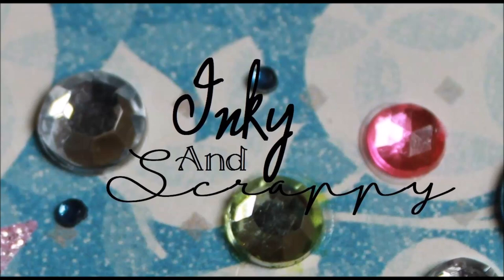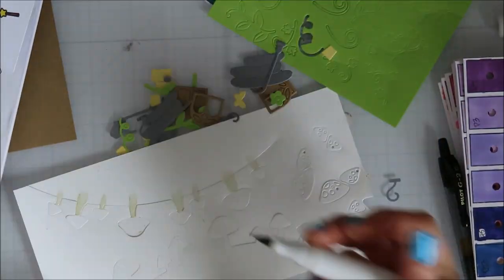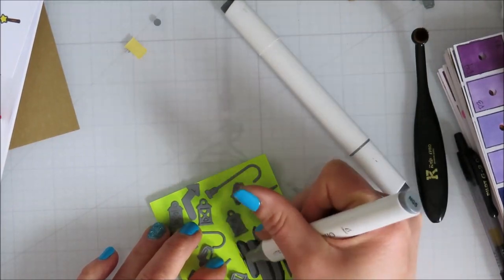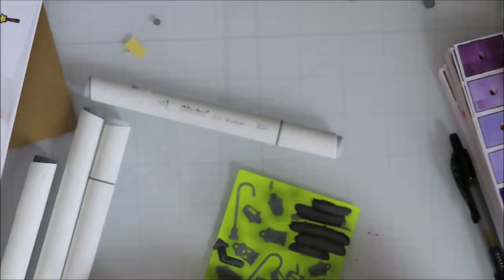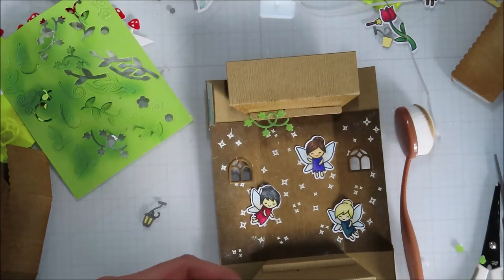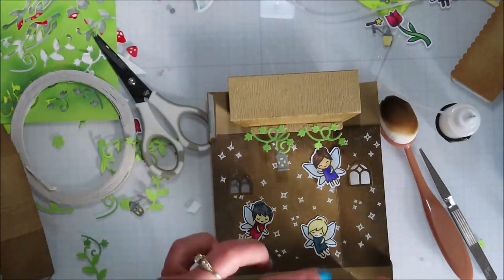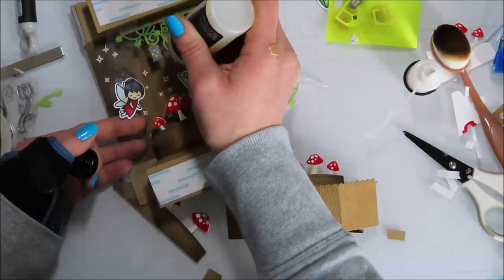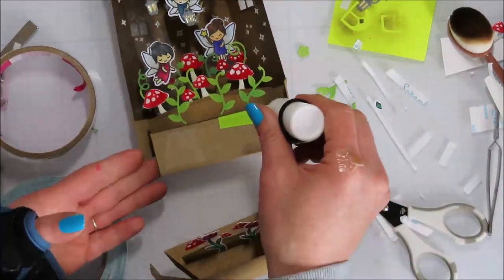Fairy House- Creating a Cool Pop-Up Shadow Box using Lawn Fawn's Platform Pop-up x2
I love how this one turned out!  It's so fun when a thought can be turned into reality.  For a more detailed look at how to put together the Platform Pop-up see my Goat Platform Video or find many others on Lawn Fawn's YouTube channel.

Products Used...

All stamps and Die-cuts are from Lawn Fawn
Stamps: Fairy Friends, Unicorn Picnic, A Bug Deal

Die-cuts: Platform Pop-up, Easter Basket, Stitched Pumpkin Outline, Mushroom Border, Slimline Stitched Hillside Borders

Build a House Die-cut Sets: Mushroom House, Pumpkin House, Birdhouse, Castle

Inks; VersaMark, Lawn Fawn Jet Black, Distress Ink in Walnut Stain and Tea Dye, Distress Oxide Ink in Mowed Lawn, Rustic Wilderness, Black Soot

Embossing Powder: Nuvo Pearl Luster
Paper and Acetate: Woodgrain cardstock in Oak 111LB. Embossed Cover from Envelopes.com, Xpress Cardstock, Pear Green CTMH, Craft Plastic (amazon), Acetate (transparency from Amazon)
Adhesives: Score Tape in 1/8", 1/4", 1" and Glitter Art Glue
Other- Spectrum Sparkle brush pen and Unicorn Stickles
Finished Card stands at 7"x about 4".  Lays flat at 8 1/8" x 5 5/16". Should fit in an A6 or half sheet of paper envelope.

More photos and info on my blog.

Jaime